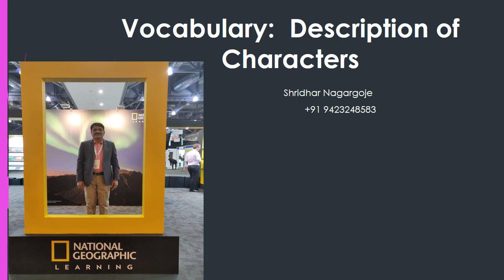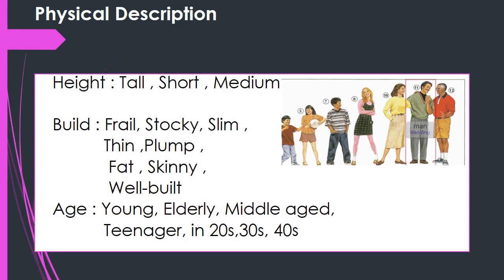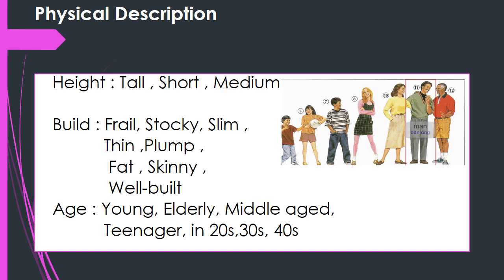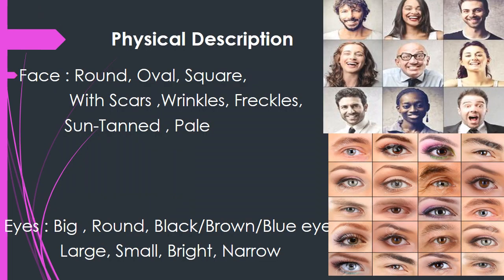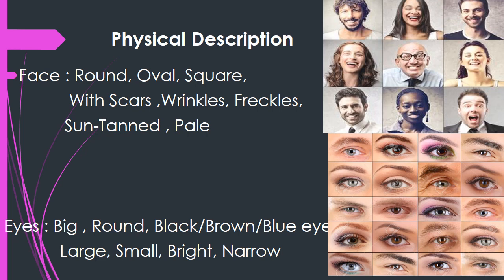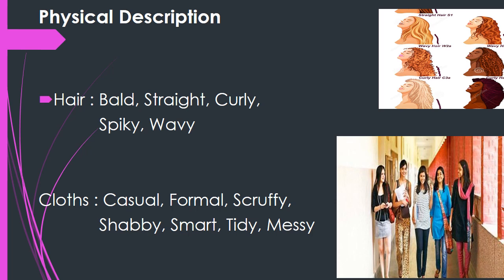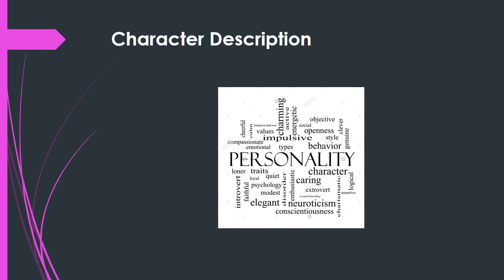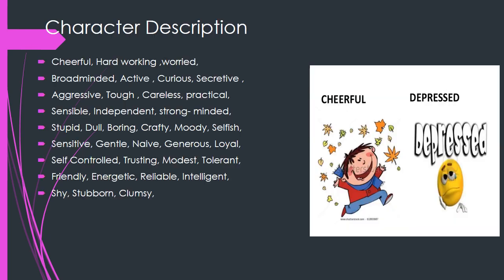Vocabulary for Describing Characters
Character description is one of the important task in English. We can describe the personality orally or in writing. We need to know the adjectives for physical description and character description. With the help of this video you can describe any one.